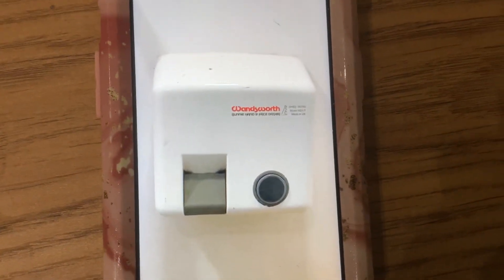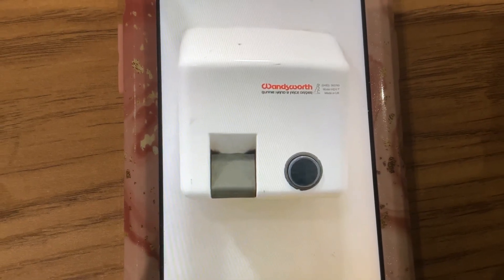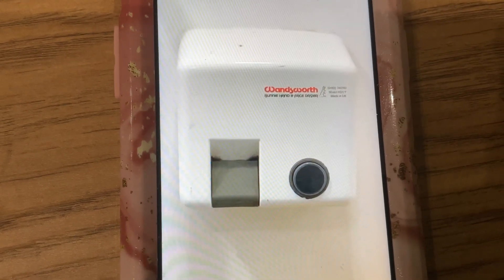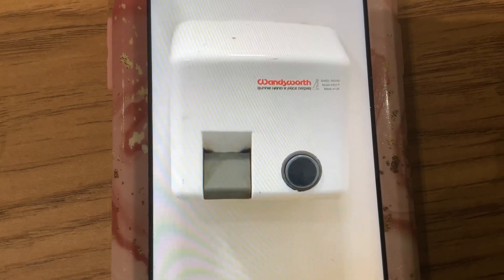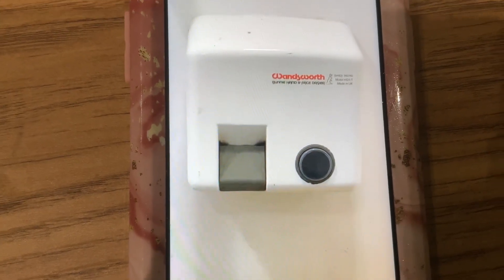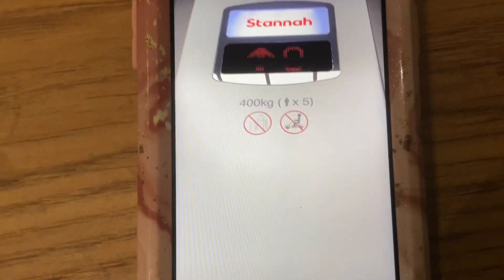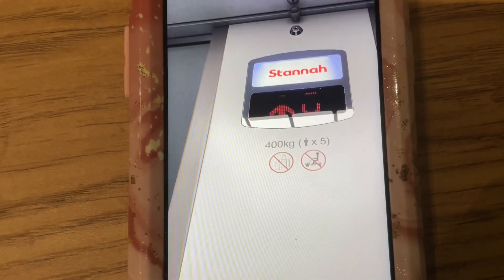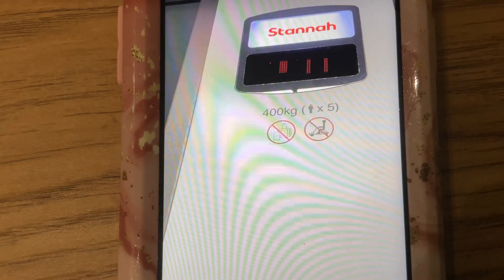The Bobby’s Hand Dryers End Of 2023 Special!